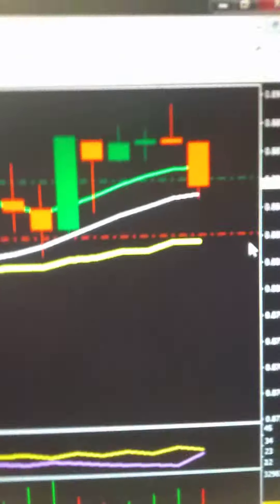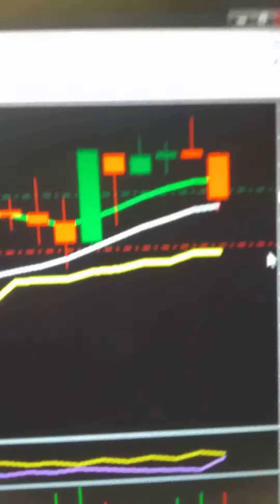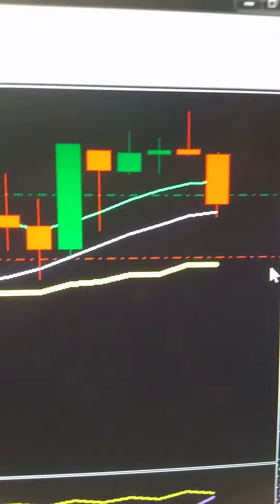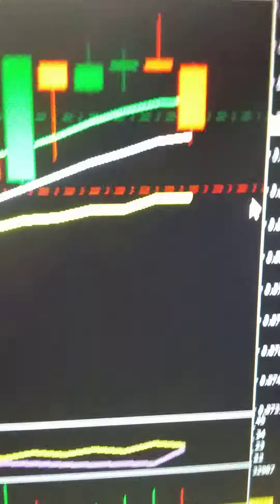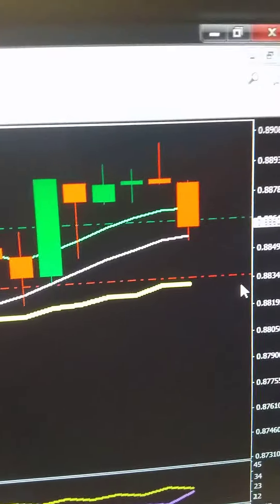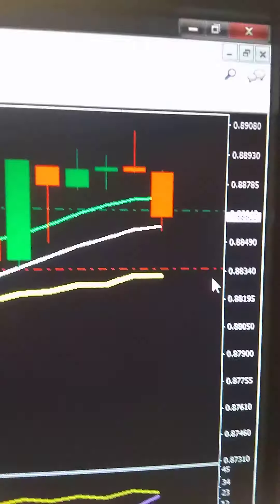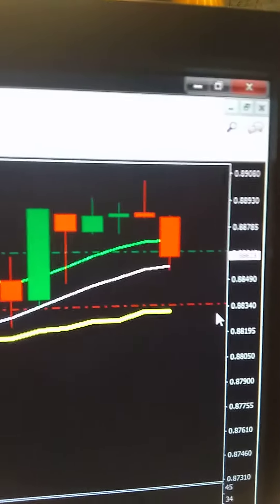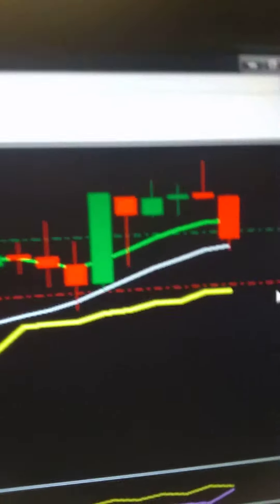hate on...don't ask me for a penny...go back to work...lol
CLICK LINK !! GET TO KNOW RAMO !! *** Support Really Good Content !! Get Ready For The Ride Of Your Life with RAMO RETRAC !!